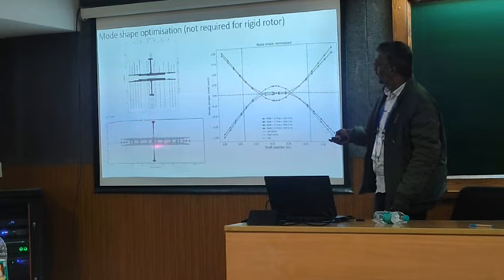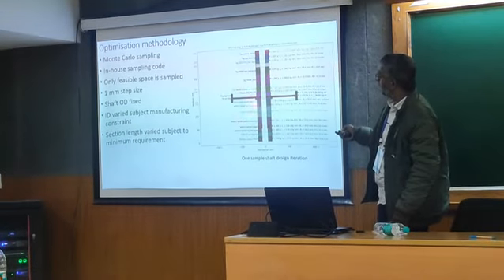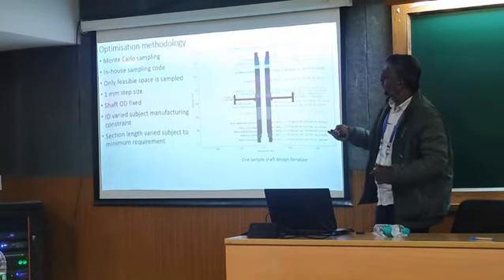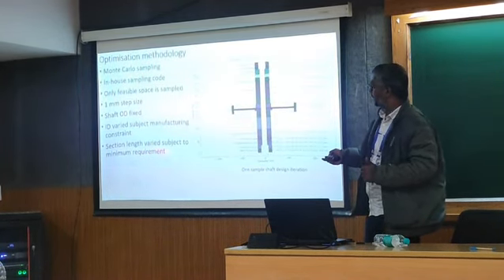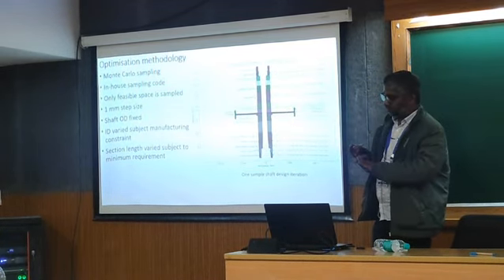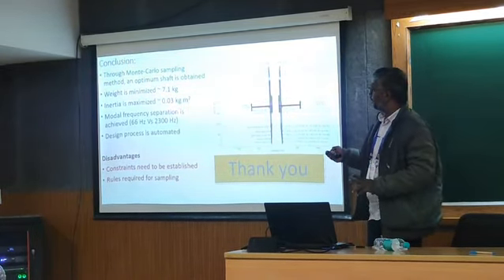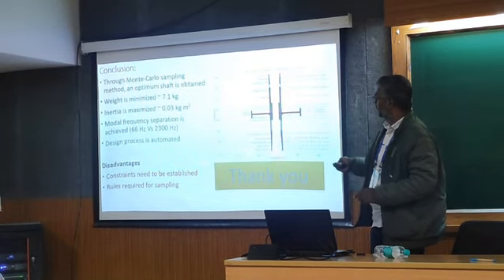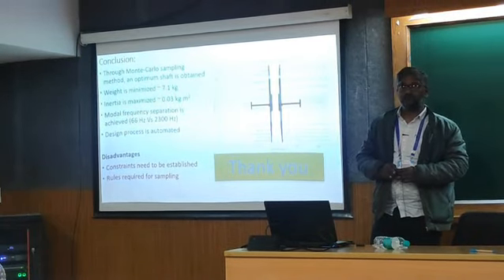Vetomac AMB supported rotor Part 2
IIT Guwahati Vetomac 2025 AMB supported rotor design, Part 2 of the presentation